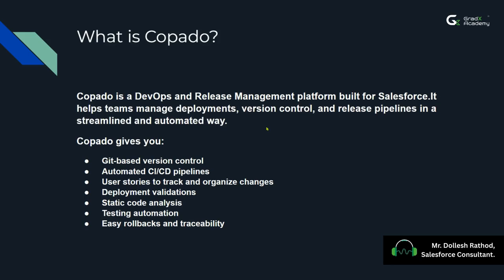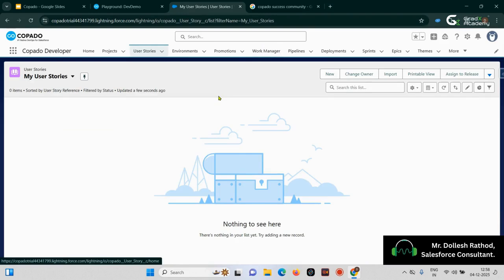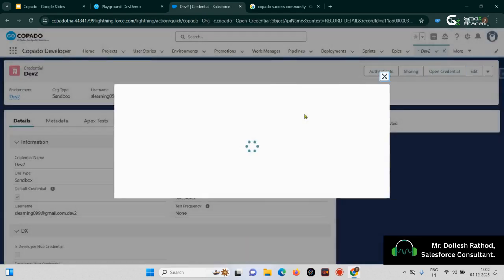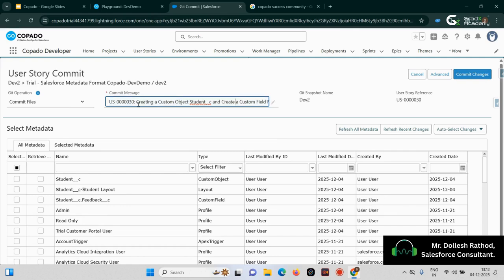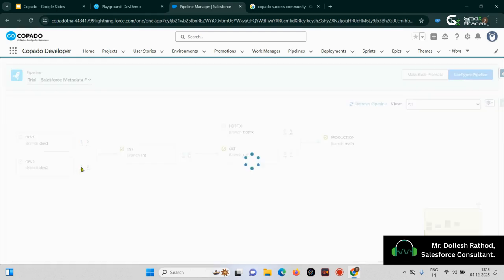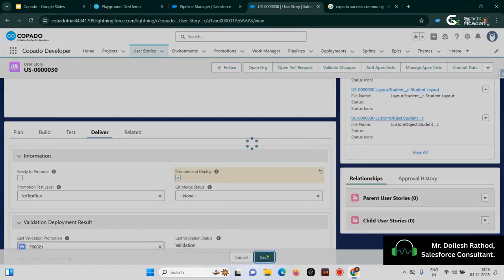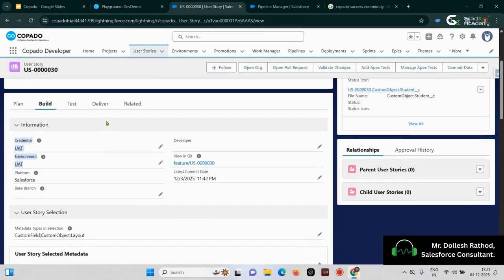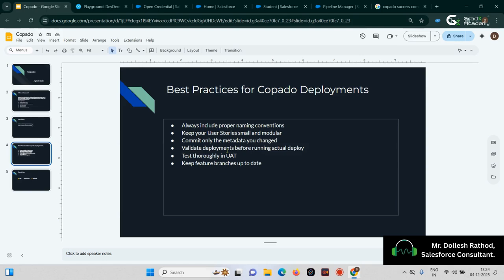Copado Deployment Tutorial (2025) | Full End-to-End Salesforce DevOps Guide for Beginners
🔥 Big Update: GradX Academy is now RizeX Labs — building skills for a global future. 📌 Copado Deployment Tutorial (2025) | Full End-to-End Salesforce DevOps Guide for Beginners

In this step-by-step Copado tutorial, we walk through the complete end-to-end deployment lifecycle in Salesforce — from creating a User Story, committing metadata changes, promoting them through the pipeline, and finally deploying to Production.
This is the perfect beginner-friendly guide if you're learning Salesforce DevOps, CI/CD using Copado, or preparing for Copado certification.

Copado Deployment (online-video…

✔ What is Copado & why it’s used in Salesforce DevOps
✔ How to create a User Story in Copado
✔ How to build a custom object & custom fields in Dev Sandbox
✔ How to commit changes using Commit Wizard
✔ How to promote changes from Dev → Integration → UAT → Production
✔ How Copado pipelines work
✔ How branches are created (feature & promotion branches)
✔ How to validate and deploy changes
✔ How to verify deployment in Production
✔ Copado best practices for clean deployments

🧩 Key Topics Covered (Time-Stamped Style)

00:00 – Introduction
00:20 – What is Copado?
01:40 – Creating User Story
03:00 – Creating custom object & field (student + feedback)
05:35 – Committing metadata using Commit Wizard
07:50 – Promoting User Story (Dev → Integration)
10:30 – Deploying to UAT
12:00 – Deploying to Production
14:00 – Validating changes in Production
15:00 – Copado best practices

💡 Copado Best Practices (Mentioned in Video)

✔ Use proper naming conventions
✔ Keep user stories small and modular
✔ Commit only metadata you changed
✔ Validate deployment before execution
✔ Never deploy untested changes
✔ Keep branches updated to avoid conflicts

Salesforce Developers

DevOps Engineers

Copado Beginners

Students preparing for Copado certifications

Admins transitioning to DevOps roles

🔗 Want More Copado or Salesforce DevOps Tutorials?

⭐ Batch Promotions
⭐ Hotfix Deployments
⭐ Automated Testing & Quality Gates
⭐ Multi-Org Pipelines
⭐ Conflict Resolution in Copado

📌 Tags / Keywords